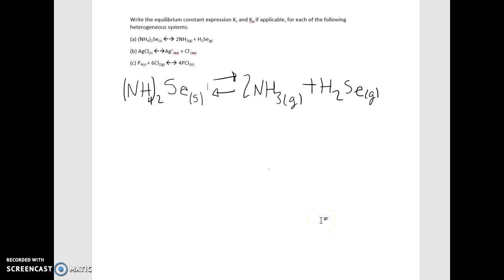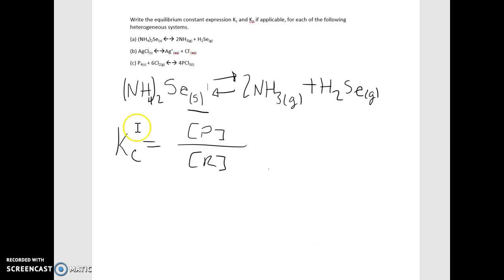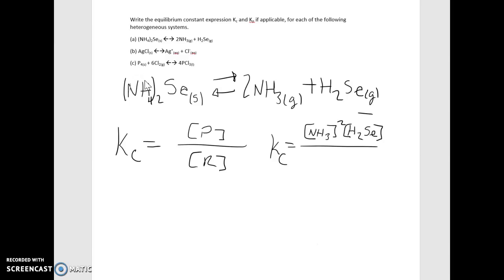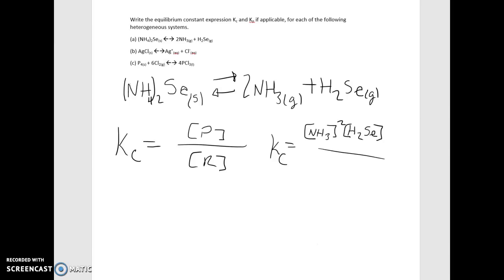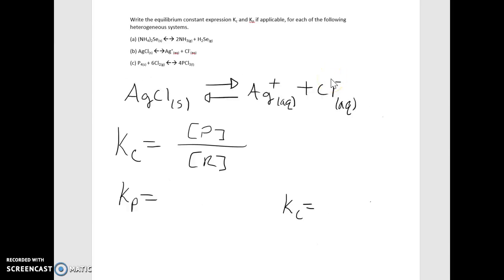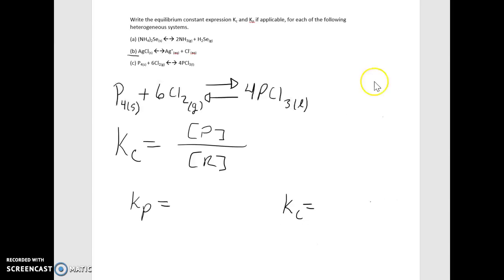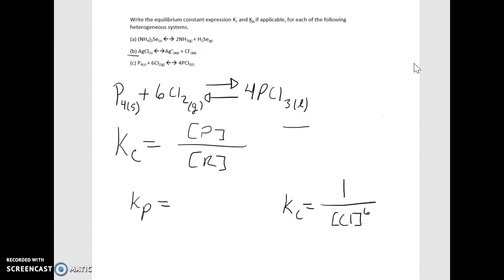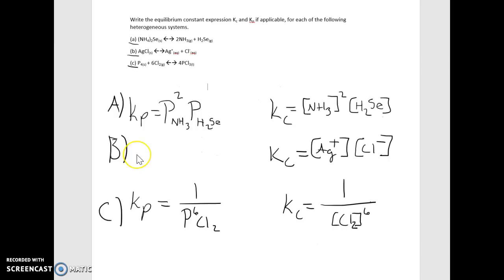extra credit exam 3: problem 2